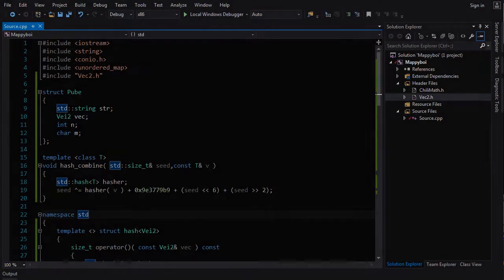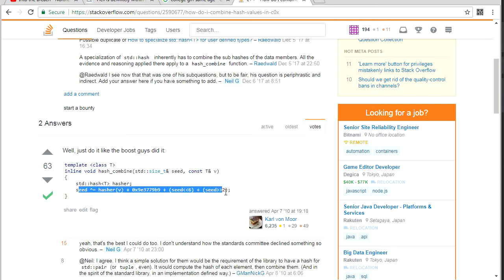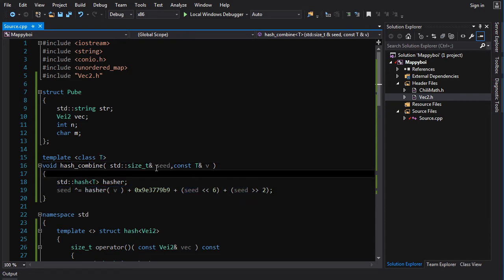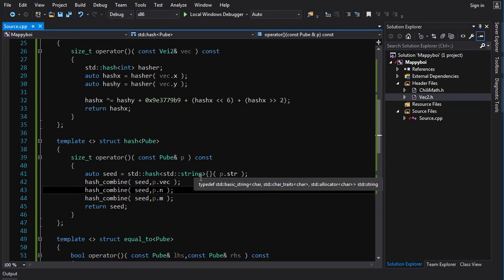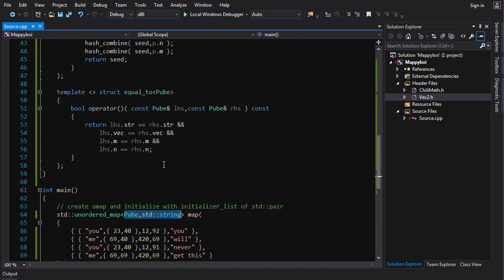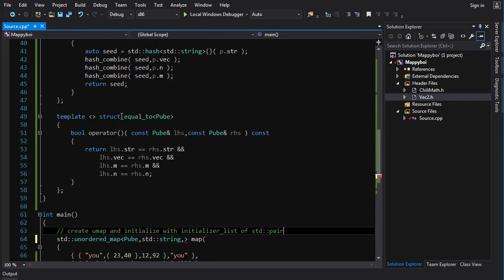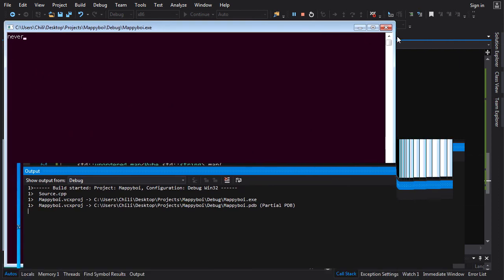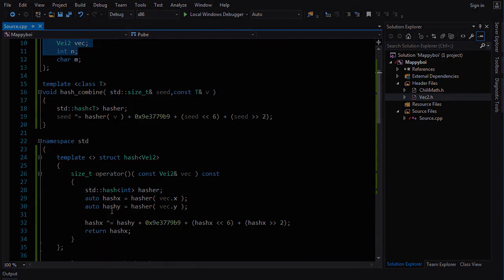|Homework 24.2| Intermediate C++ Game Programming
Homework solution for tutorial Intermediate 24.2.